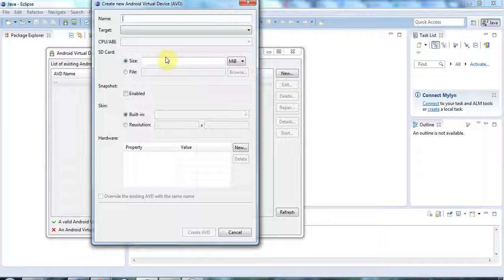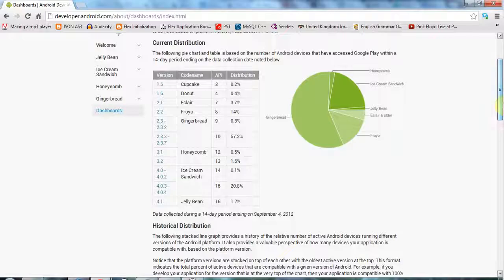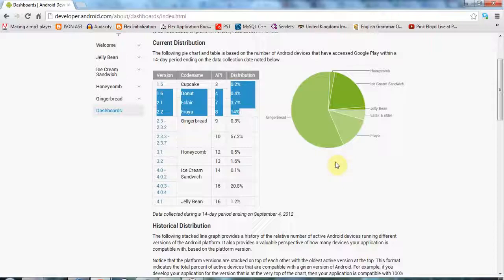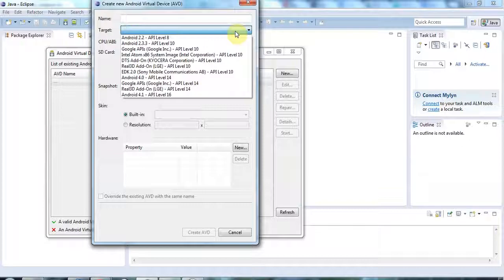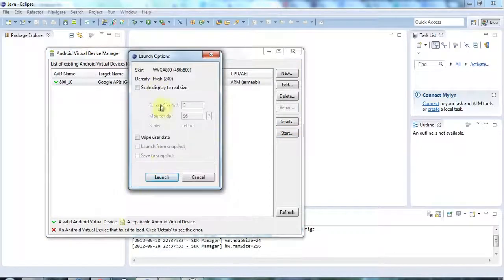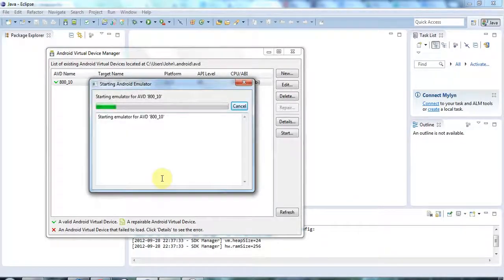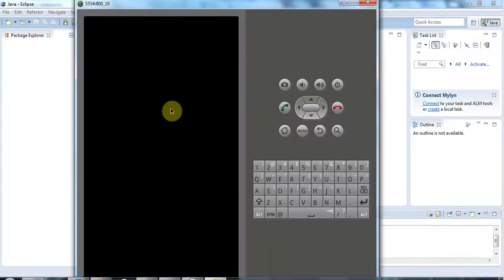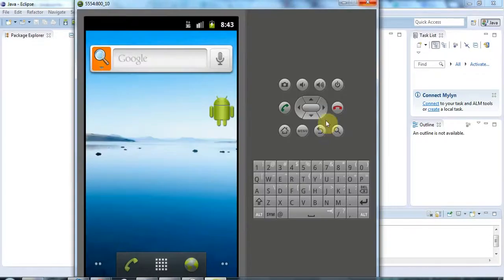Creating an Emulator Practical Android Java Development Part 2